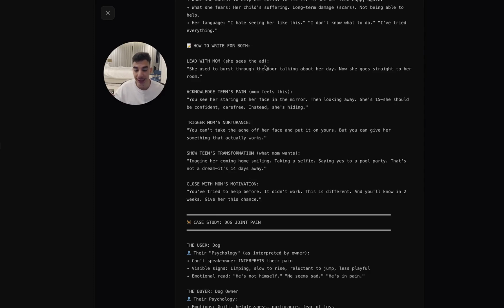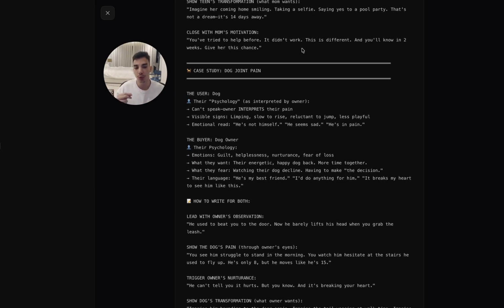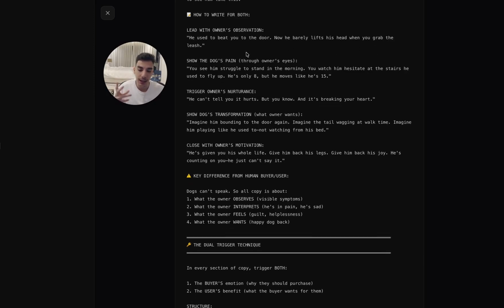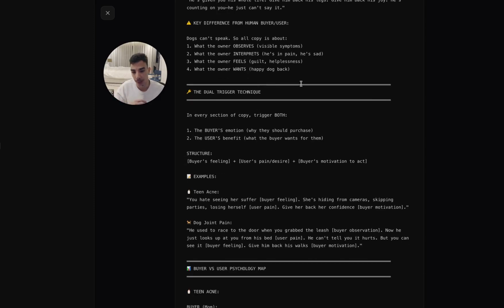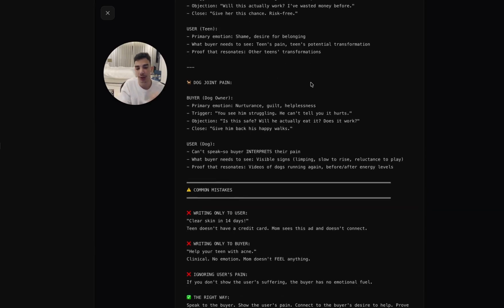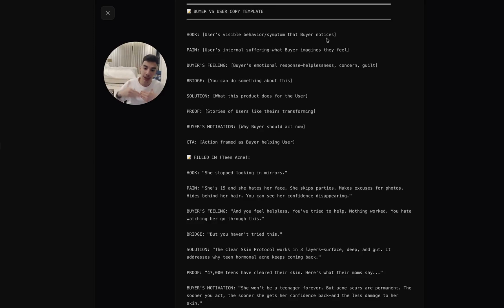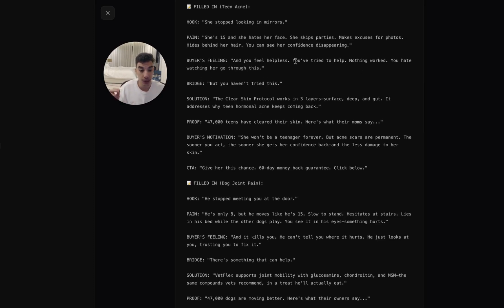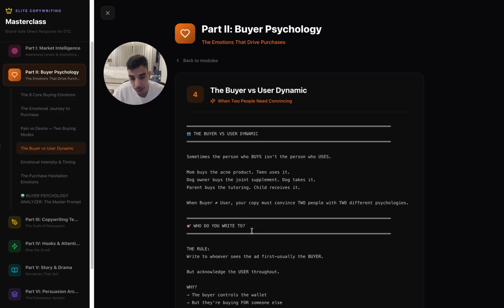The buyer vs dynamic